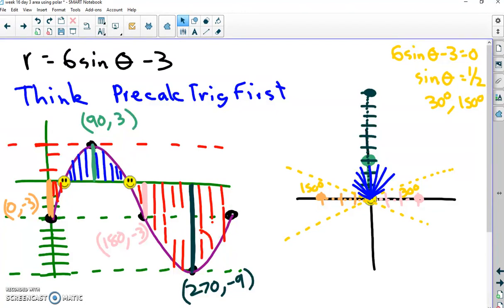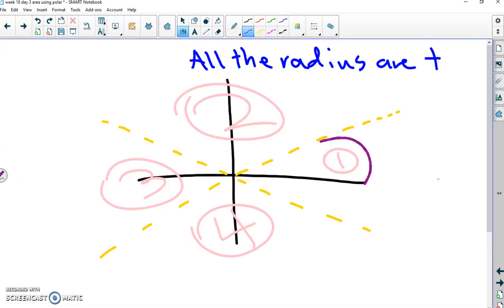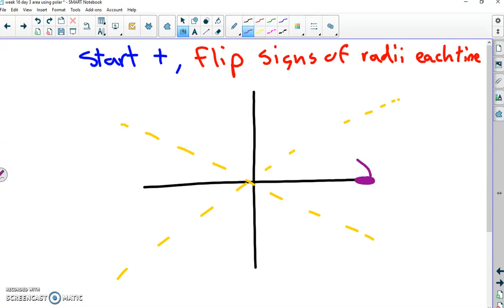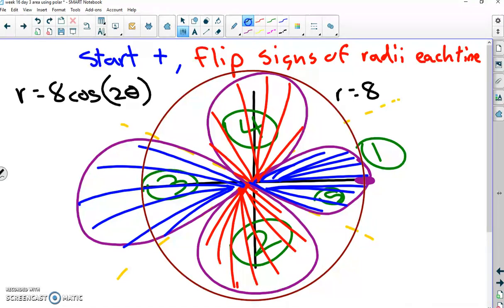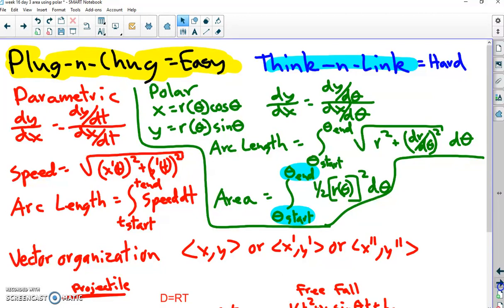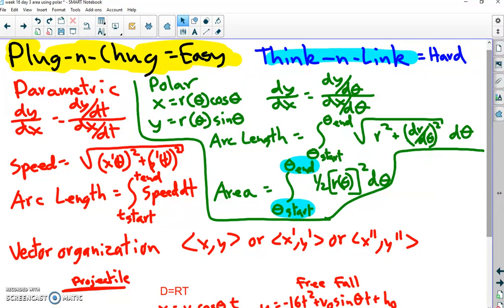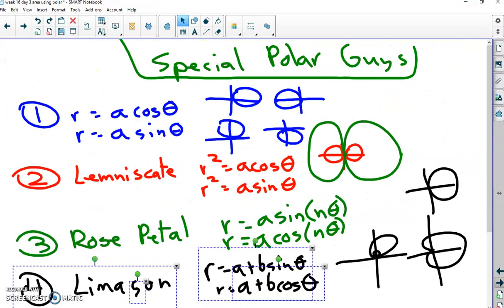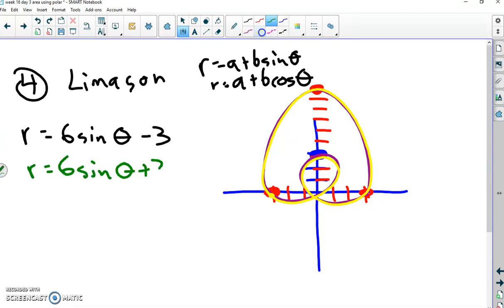May 1st Polar Graphs and Area 2